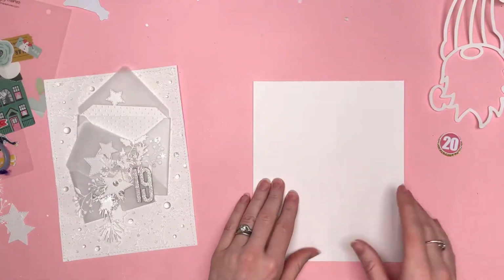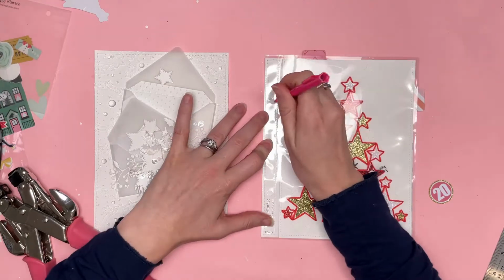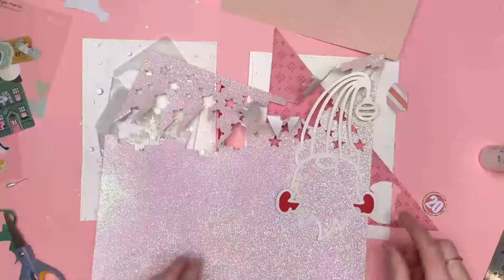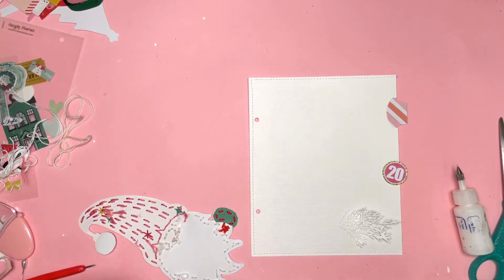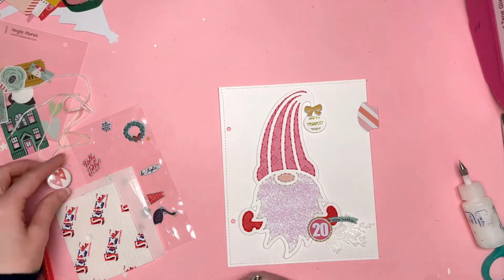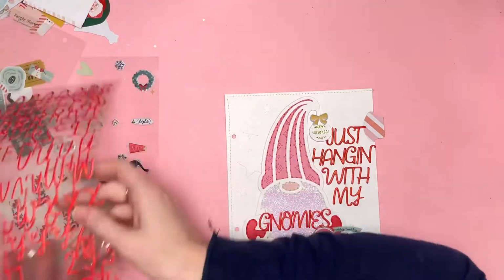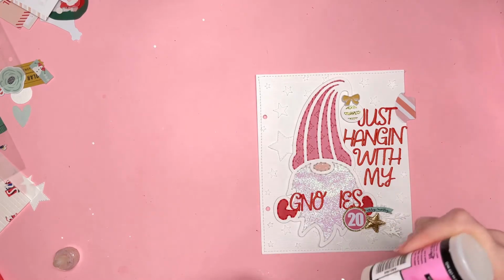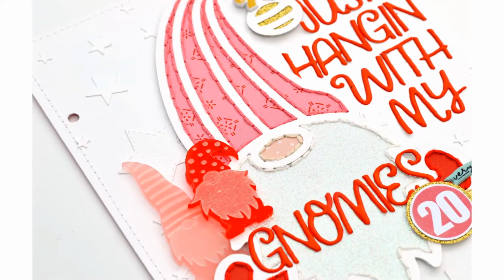Just Hangin with my Gnomies | Niki Rowland | December 2020 Fox Box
Hey everyone, this is Niki @nikiclairecreates with a new layout using the adorable December Fox Box. I have created a foundation page for my December Album and have used the two gorgeous little gnomes, paired with a gnome cut file from Peartree Cut Files.
This layout will not be in a page protector so I started off making the page itself: I cut white card to 6.75" x 8", instead of the usual 6x8". This is to allow for the margin where the holes will be. I actually cut two pieces: one in white and one in pink and stitched them together around three sides, leaving the right side open. This formed a pocket. The reason for this is that this layout will not have room for a photo or journaling, so those will be on the pull-out inside the pocket instead.
I backed the cut file with various Hey Santa papers and glitter paper for his beard and bell. I then hand stitched around all the elements with coordinating threads - I love how he turned out...so cute!
I added my number and a few embellishments over on the right side and added my title 'just hangin with my gnomies' using red Thickers from Hey Santa. I then added white stars all over the white background - this is so the background coordinates with the left side of this double page spread.
I then added those two adorable gnomes and that's it, my layout is complete!